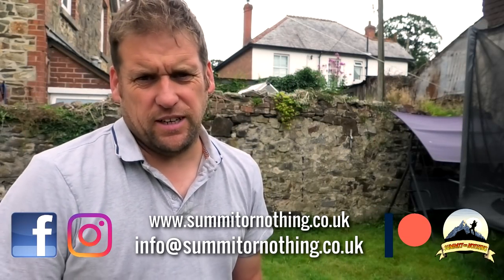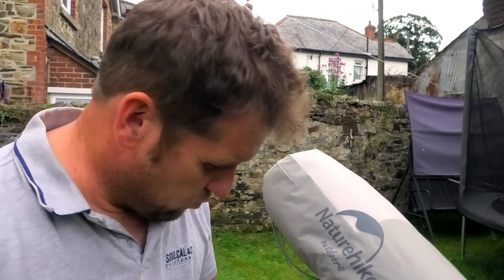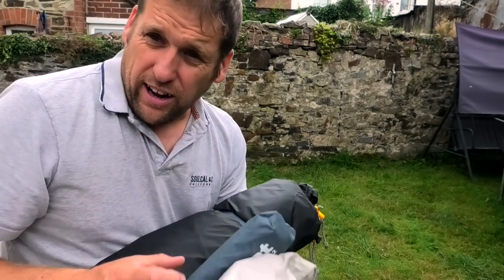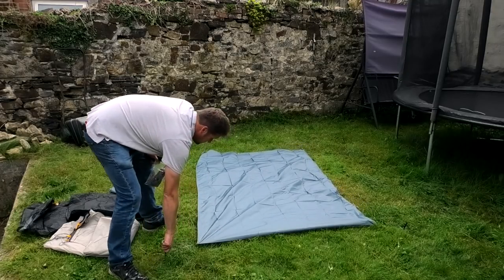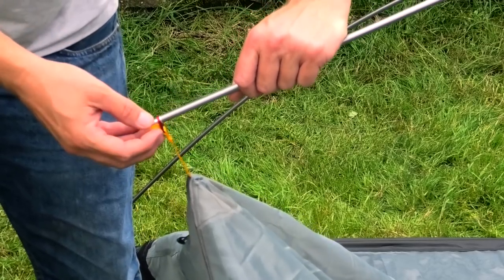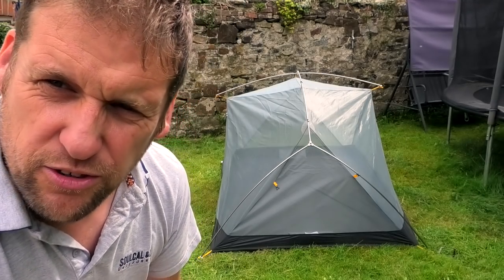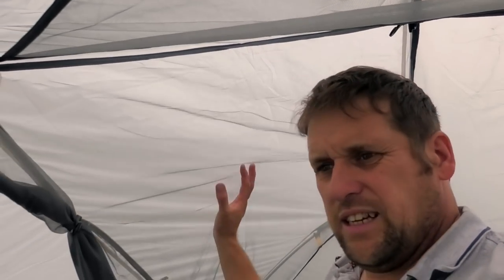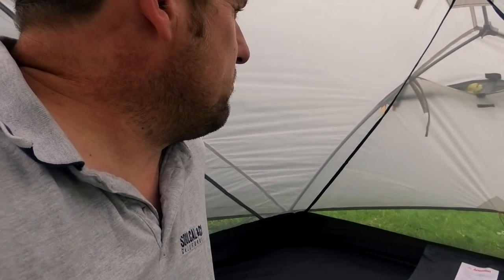Naturehike MONGAR 2 - FIRST LOOK - Lightweight Budget Tent Review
Well, you know that Trev loves a Naturehike tent - in fact as far as budget and lightweight tents go, Trev would even go so far as to say that Naturehike make the best backpacking and bike-packing tents there are. And Colin from Outdoor Gear Essentials knew this, and so contacted Trev to test out the Naturehike Mongar 2 20D batckpacking tent!

Outdoor Gear Essentials is a relatively new venture, stocking and selling products from a range of outdoor manufacturers including Naturehike, Lanshan, Lixada, all at really great prices and dispatched from right here in the UK too! So please, help Colin out and check out his website now!

If Colin hasn't got any in stock at this time, then please use this

Interested in the lighter 15d version of this tent?
or how about the dark green?

***SCROLL DOWN FOR LINKS TO PRODUCTS WE USE REGULARLY***

If you ENJOY SUMMIT OR NOTHING then perhaps you would like to SUPPORT US  -

Summit or Nothing is a great outdoors channel, making some of the best hiking videos on Youtube (your words not mine)  with Trev, Nath and friends documenting their conquests and outdoors adventures of hiking, mountain hiking and wild camping  in some of the UK's most beautiful National Parks.

***GEAR WE USE REGULARLY*** Please notify me of any links not working

Lowe Alpine Mountain Ascent 40:50 Backpack
Karrimor Urban 30LBackpack (Day Pack)
Trespass Circul-8 30L Backpack
Vango Sherpa 65L
Osprey Atmos Ag 65L

Columbia Conspiracy V
Meindle Bhutan
Salomon Ultra 3 Mid GTX
Scarpa Terra Gortex
Columbia Conspiracy Trainers

Mountain Hardware Lamina Sleeping Bag
Sea to Summit Thermalite Reactor Sleeping bag liner
Thermarest Neo Air Sleeping pad
Thermarest Ridge-Rest
Naturehike Down Sleeping Bag (Summer)
Vango Latitude 300 Sleeping Bag
Trekology UL80 Sleeping Pad
Trekology Aluft Pillow

Toaks 750ml Titanium Mug
BRS Ultralight Stove
Lixada Lightweight Stove
Lixada 750ml Titanium Mug
Folding Windshield

Olight Warrior Torch
Biolite USb Head Lamp
Gerber Knife
Sawyer Mini Water Filter
Trespass Digby Down Jacket
Olight S2R Baton 2 Torch
Anker Powerbank

A Panasonic HC-VX1 HD/4K Wide Lens Camcorder ) fitted with External Rode Go Mic ) with additional wind sock

and a Samsung S10